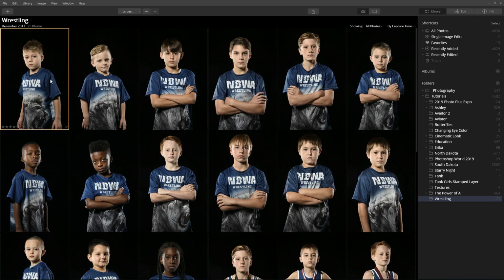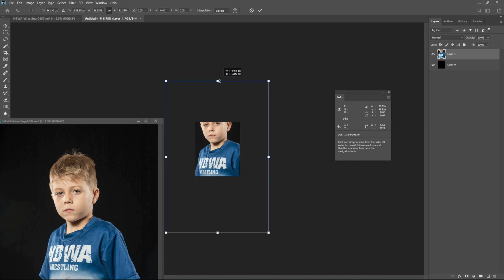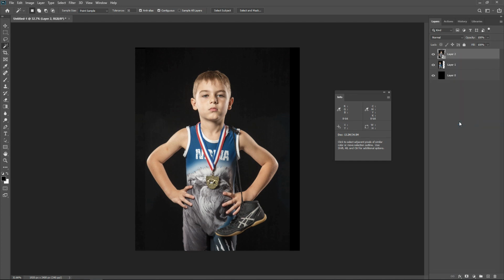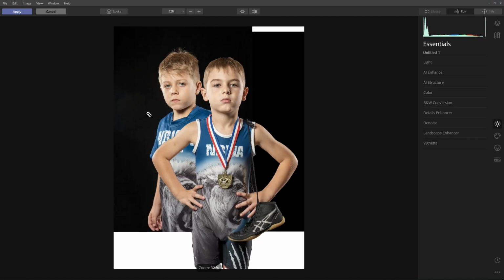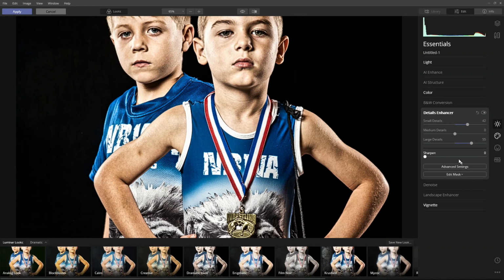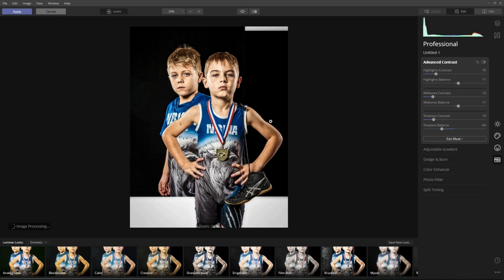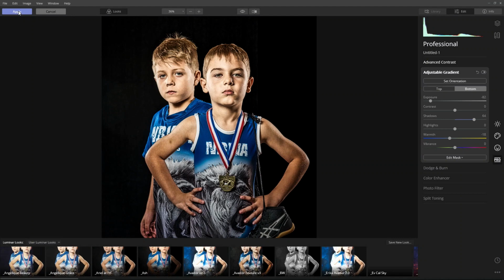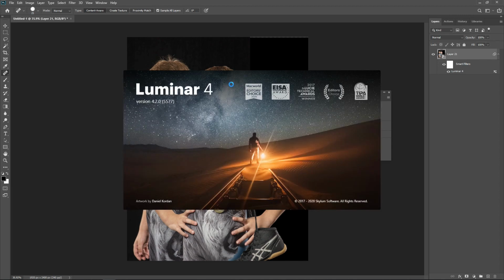Luminar Coffee Break: Creative composition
Topic: Creative compositing
Composite Photography is an amazing way to bring your ideas to life. Pick up some pro techniques, using Luminar 4, and create amazing, very realistic composites quickly and easily.